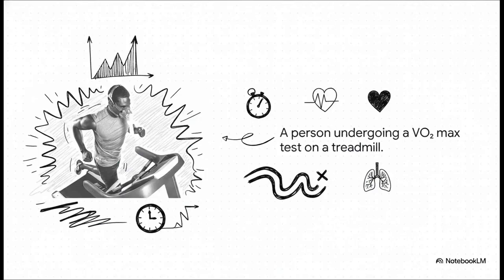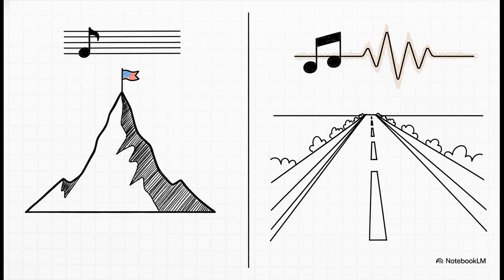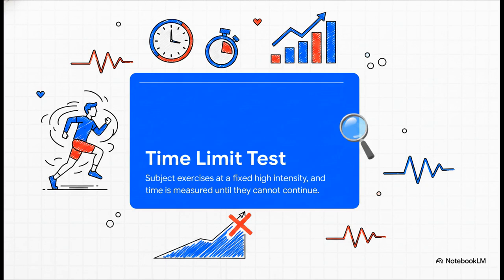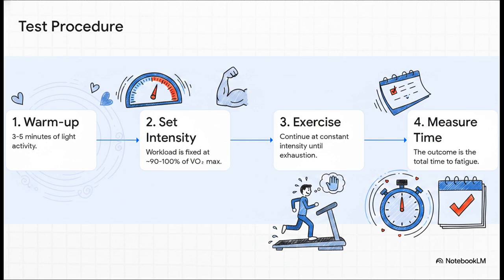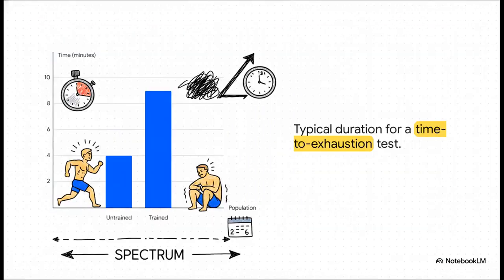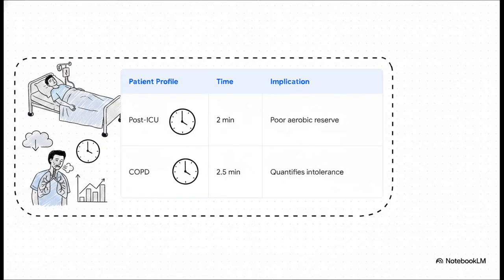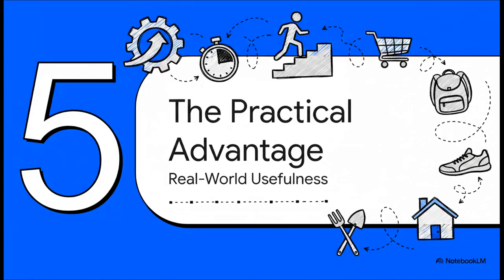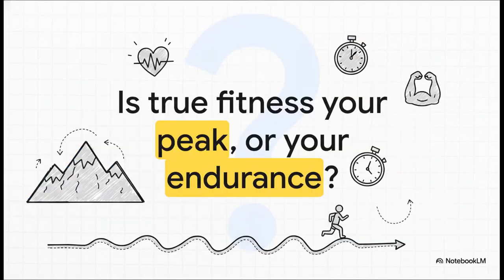Time Limit Assessment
The provided document details a standardized time limit test designed to evaluate an individual's cardiovascular performance and physical endurance. Participants begin with a ten-minute warm-up at a moderate intensity before being fitted with specialized ventilatory equipment and heart rate monitors. The core of the assessment requires the subject to maintain their maximum aerobic speed on a treadmill for as long as possible. During this process, researchers collect critical data points such as oxygen consumption, heart rate, and blood pressure to determine the subject's fitness index. The included assessment sheet ensures that environmental variables and personal physical metrics are recorded to maintain the accuracy of the exercise results.